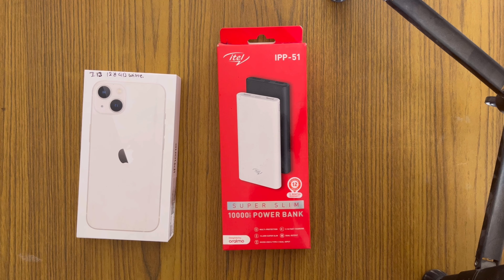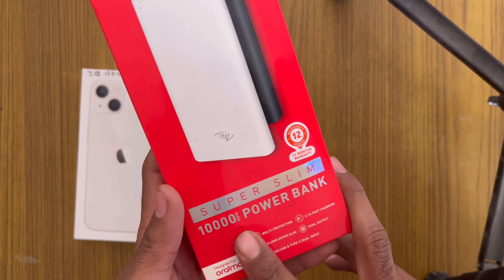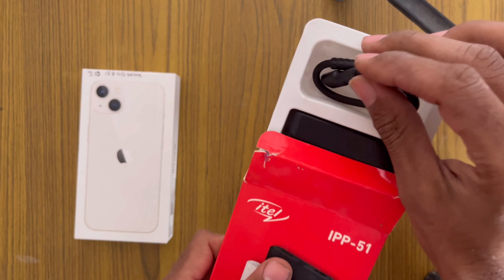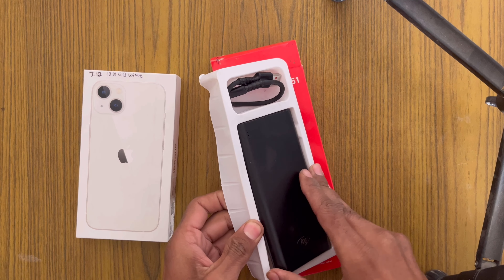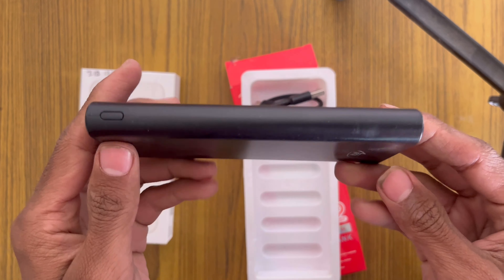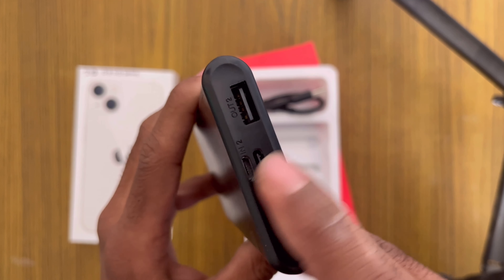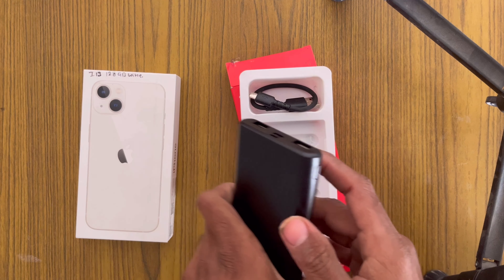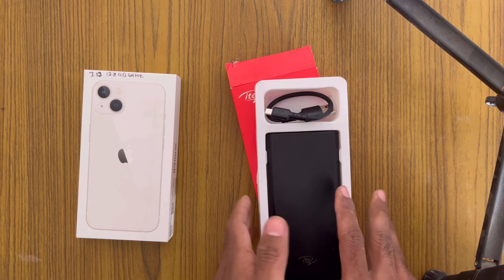Itel 10000Mh Power bank/ Itel Ipp-51 10000mh power bank ,, Cheap price product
Welcome To My Channel  Youtube famliy'' Me sabke Liye Mst Video Lata Rahaunga Apka Sabka ager Acha Support Raha To Ek Din Mera Dream Jarur Pura Hoga Thank You For Supporting

Itel 10000Mh Power bank
Itel 10000Mh Power bank unboxing
Itel 10000Mh Power bank review
 Itel Ipp-51 10000mh power bank
itel ipp 51
itel ipp 51 price
itel 10000mah power bank
itel 10000
itel under 10000 in Pakistan
itel under 10000
itel power bank 10000mah
itel power bank 10000mah start 100

Cheap Price Product
cheap price mobile accessrious
mobile accessrious
Khatarnak blogger
Khatarna vlog
video
Video
mobile unboxing
unboxing video
Unboxing new accessrioes
i phone unboxing
neackband Unboxing
charger unboxing
Best charger
Best nackband
Best airbuds
Best Airpods
Airpods copy
Cheap price accessrioes
Unboxing new accessories
Best charger
Best Earphone
Best neckband
Best Charger
Best Specker
Cheap Price best accessories
Mobile accessories cheap price
Best charger review
Best neckband review
Best earphone review
Best aribuds review
Best Airpod review

Cheap Price mobile
Second hand best price Mobile
Seond hand Delhi mobile market
New video
Delhi second mobile market
Delhi Cheap price accecries
dehli chor bajar
Mumbai Cheap price Mobile Market
Best choor bajar
I phone Second hand price
Second andriod Mobile

Unboxing
Unboxing video
Unboxing mobile
Unboxing i phone 13
Unboxing iphone
unboxing mobile accessories
cheapest Mobile accessories
cheapest Mobile accessories in delhi
delhi mobile accessories
delhi wholesale mobile accessories
mobile accessories wholesale market in delhi
cheapest Mobile accessories delhi Karol Bagh
delhi gaffar market
charger manufacturers in delhi
Bluetooth oem in delhi
cheapest earphones in delhi
cheapest Mobile charger manufacturers in delhi

1. iphone cheapest price
2. wholesale iphone market
3. Apple iphone at cheap price
4. mobile phone cheapest price in delhi
5. mobile market delhi
6. open box iphone delhi
7. open box phone
8. Open Box Mobile Wholesaler
9. Cheapest iPhone Market In Delhi
10. Second Hand mobile phone

mobile accessories Wholesale Market delhi mobile battery Wholesale
mobile accessories delhi
charger
mobile charger
mobile accessories manufacturer
 Mobile Charger & Data Cable Manufacturer
 Mobile charger wholesale market Delhi
data cable wholesale market in
Secondhand phone market Delhi
used mobile market Delhi
flipkart refurbished phones delhi
 flipkart buy back phones
Flipkart Refurbished Phones
used iPhones in Delhi
used mobile market
secondhand phones in Delhi
secondhand iphones in Delhi
secondhand mobile market
flipkart secondhand phones lot
 flipkart WHOLESALE mobile phones stock
Android phone wholesale